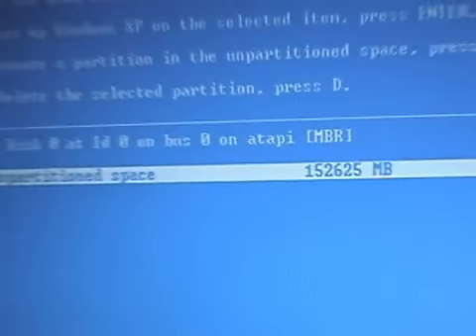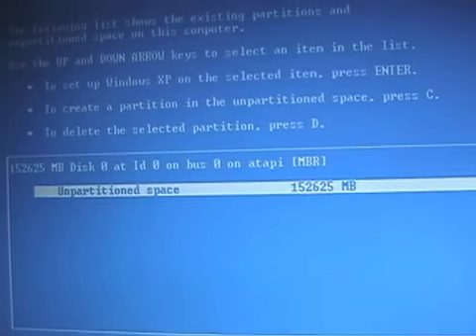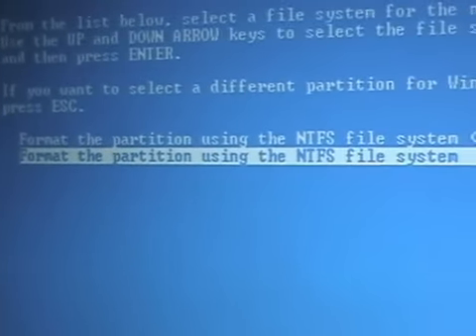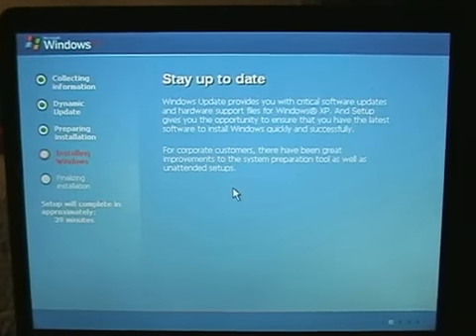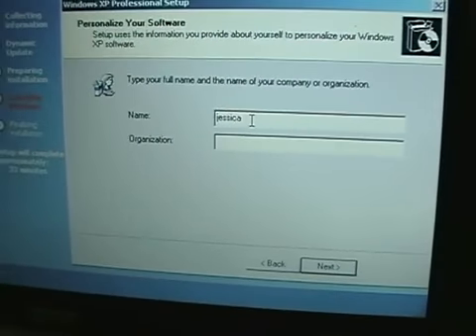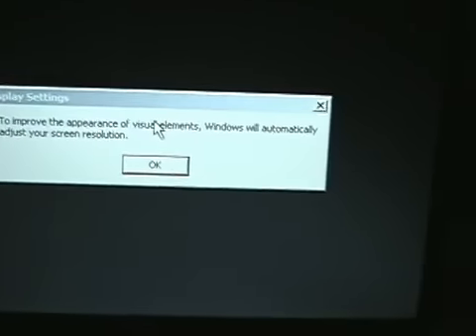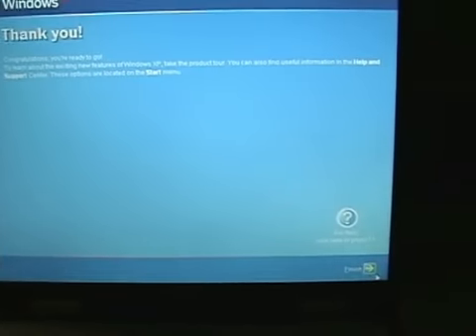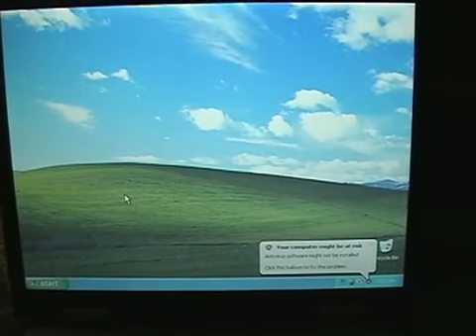cara formating komputer bag 2.flv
arif gunawan